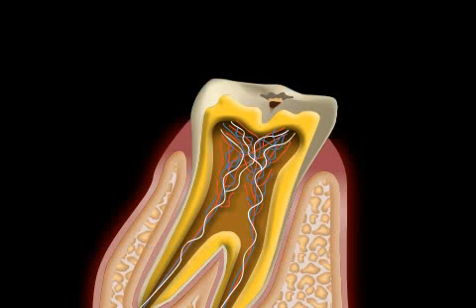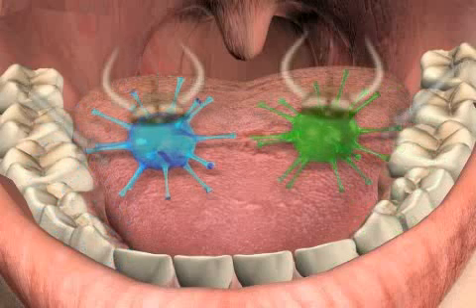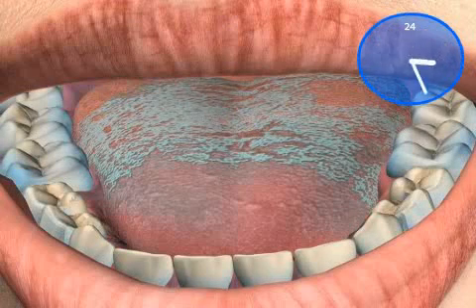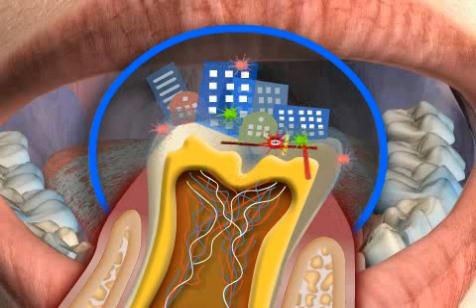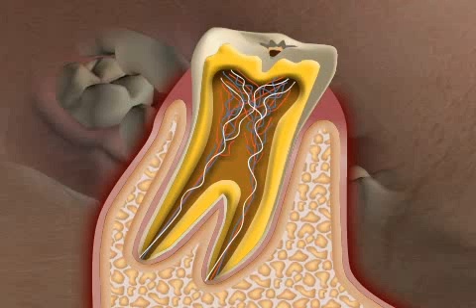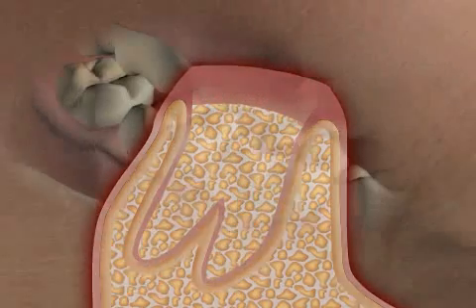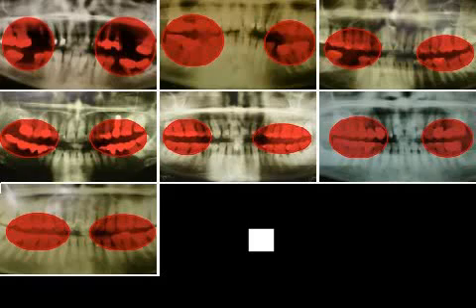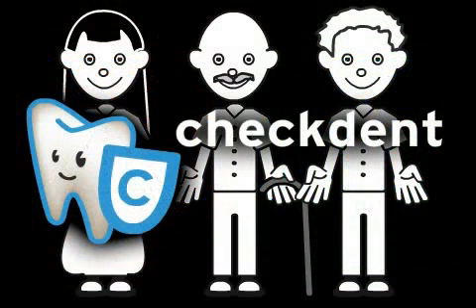What is Caries?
Commensal bacteria can suddenly turn into pathogenic germs. In fact, this is what happens with caries. People suffer from caries when certain factors come together. The most important factors are: time, plaque and host factors.